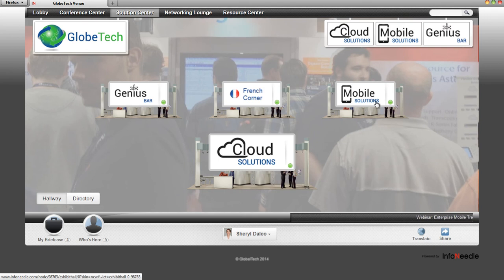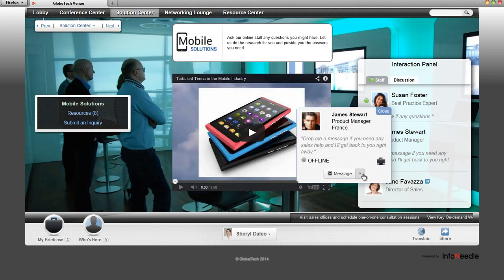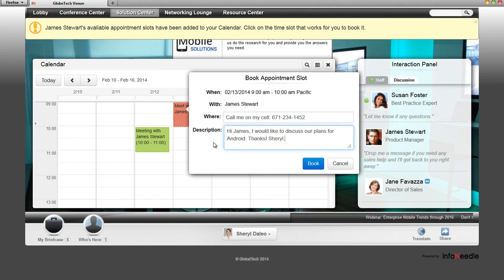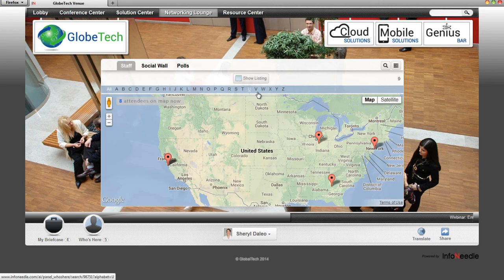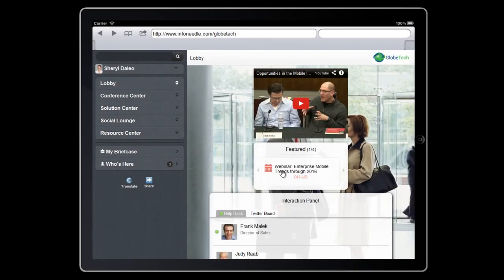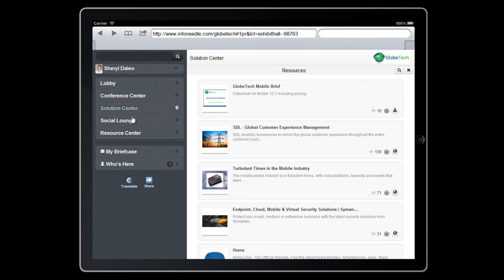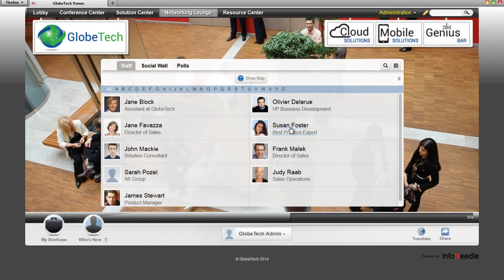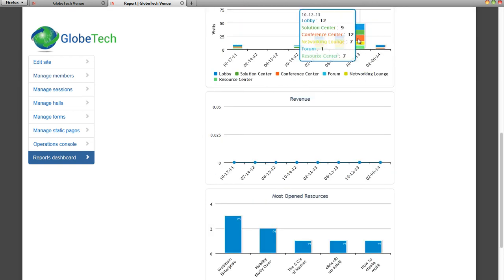Webinar Venue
Increase the ROI of your webinar series through hosting them in a venue where attendees can be more engaged, before, during and after the webinar.